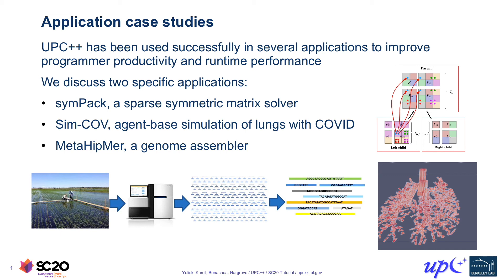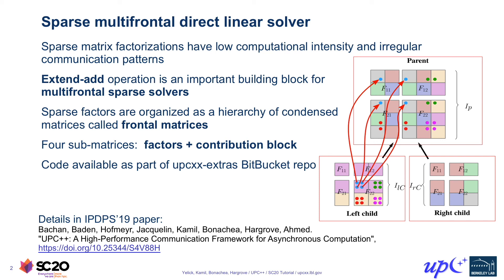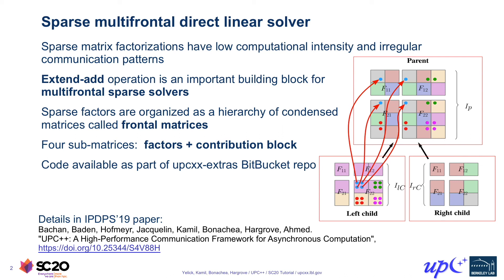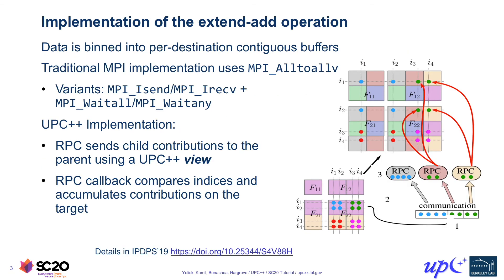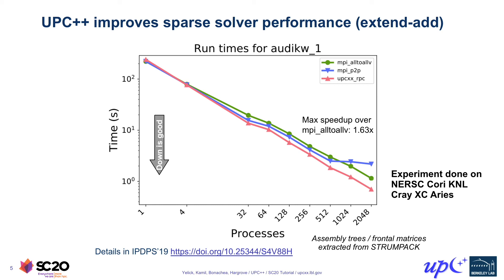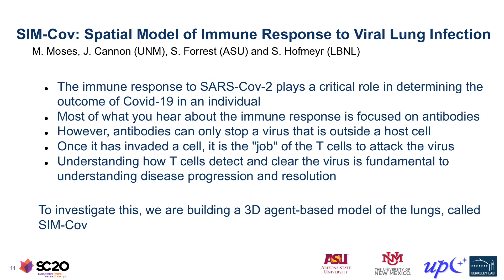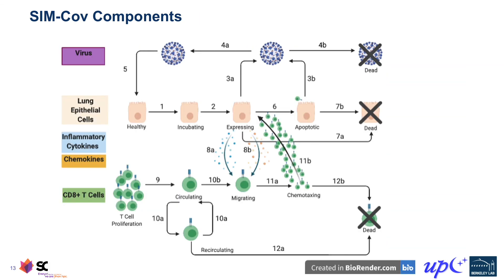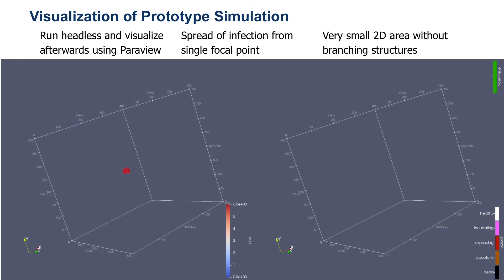SC20 UPC++ Tutorial - Part 6 (applications)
UPC++ Tutorial presented at the International Conference for High Performance Computing, Networking, Storage, and Analysis (SC20) on Nov 10, 2020. The tutorial is segmented into seven videos, with breaks for working hands-on exercises and between major topics.

Presenters:
Katherine A. Yelick
Amir Kamil
Dan Bonachea
Paul H. Hargrove

Abstract:
UPC++ is a C++ library supporting Partitioned Global Address Space (PGAS) programming. The UPC++ API offers low-overhead one-sided Remote Memory Access (RMA) and Remote Procedure Calls (RPC), along with future/promise-based asynchrony to express dependencies between asynchronous computations and data movement. UPC++ supports simple, regular data structures as well as more elaborate distributed structures where communication is fine-grained, irregular, or both. UPC++'s support for aggressive asynchrony enables the application to overlap communication to reduce communication wait times, and the GASNet communication layer provides efficient low-overhead RMA/RPC on HPC networks.

This tutorial introduces basic concepts and advanced optimization techniques of UPC++. We discuss the UPC++ memory and execution models and examine basic algorithm implementations. Participants gain hands-on experience incorporating UPC++ features into several application examples. We also examine three irregular applications (COVID-19 lung simulation, metagenomic assembler and multifrontal sparse solver) and describe how they leverage UPC++ features to optimize communication performance.